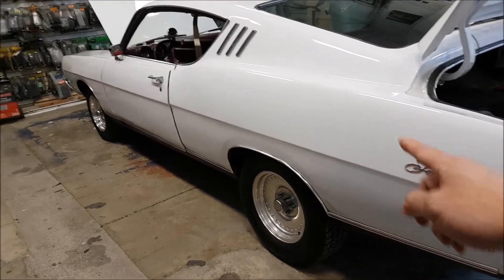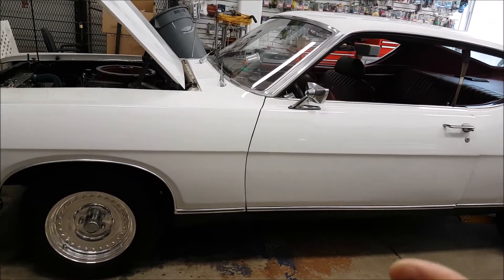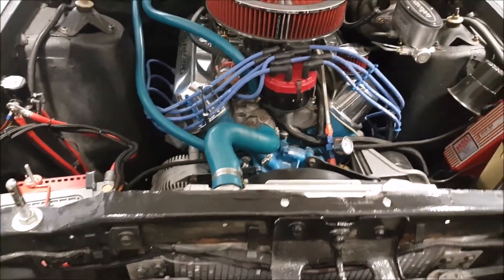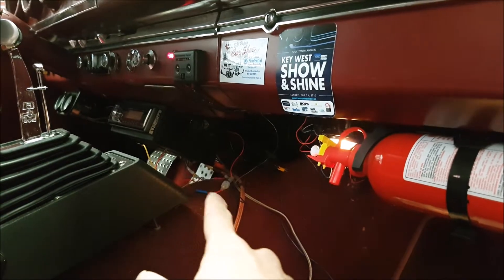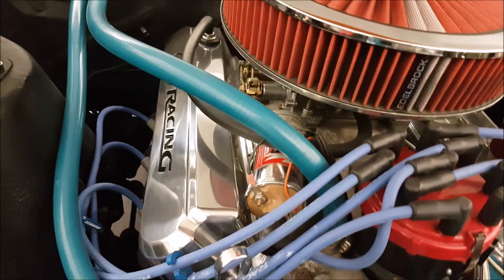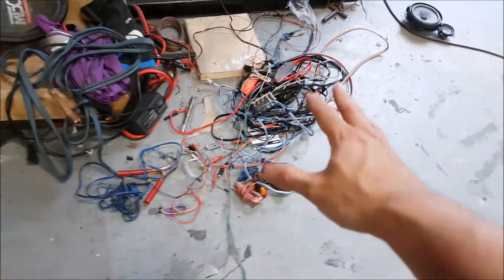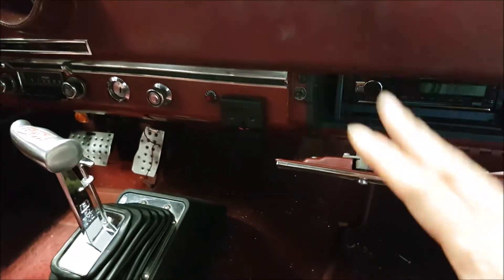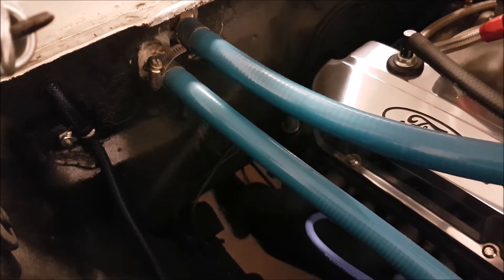Builds: 1969 Ford Fairlane 500 Project Day 1 | AnthonyJ350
We get to work on a beautiful 1969 Ford Fairmont 500. The cool thing about this car is it has been in the family since new! It has now been pasted down to my buddy Rocco and he has brought it to our shop so we can do a wire clean up and install a hidden sound system.

About AnthonyJ350

Canada